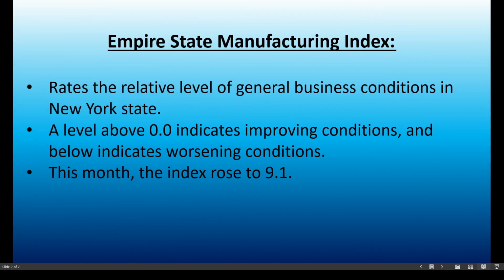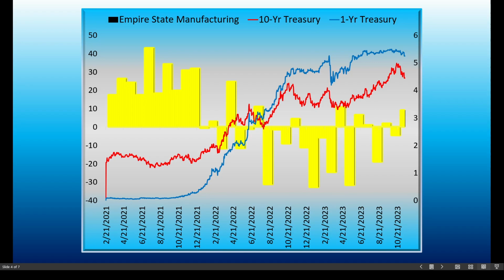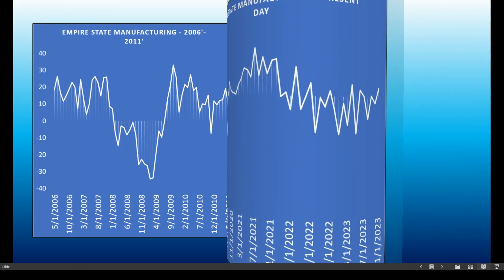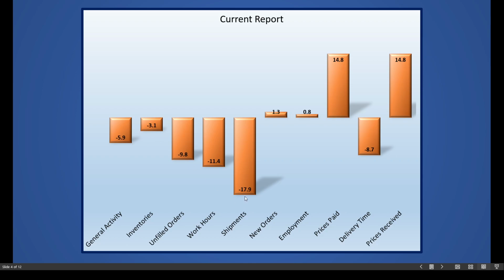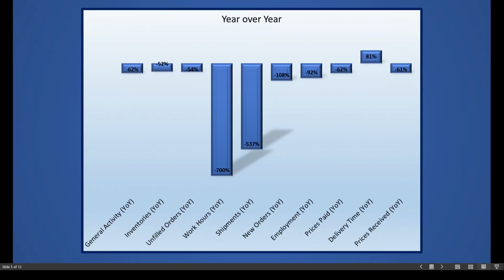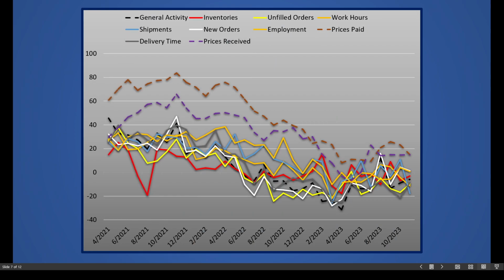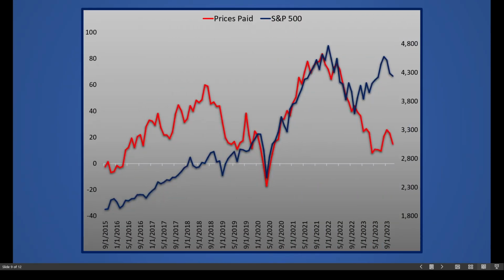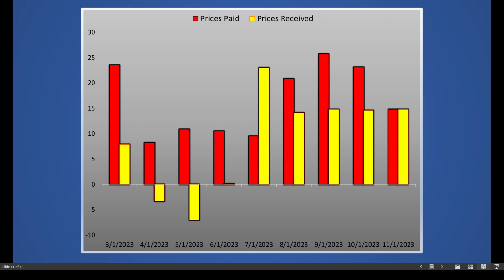Manufacturing: A Tale of Two Cities - The Good and the Bad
This week we see varying manufacturing reports from the Empire State and Philly Fed.